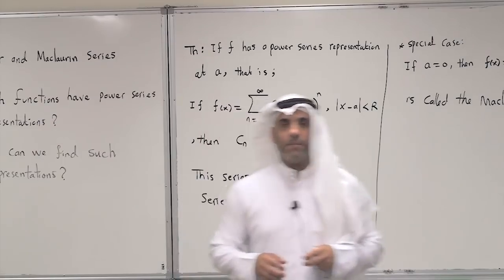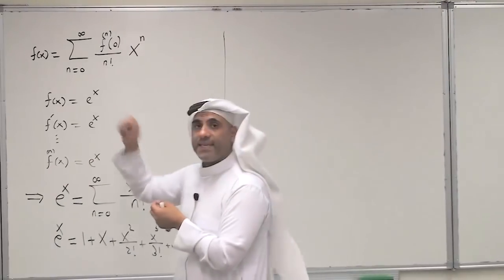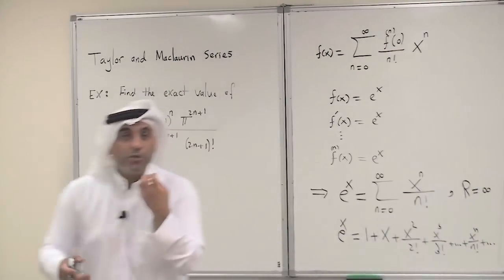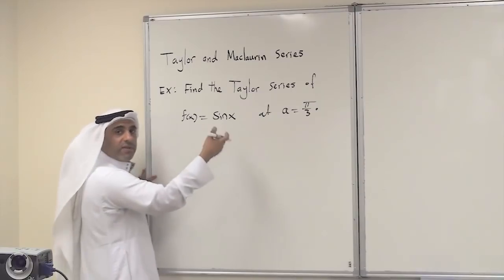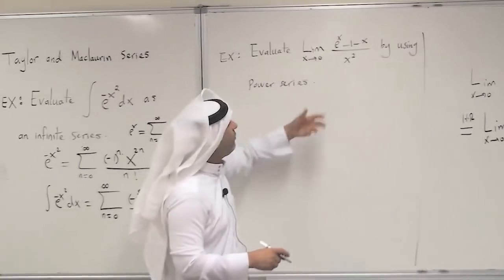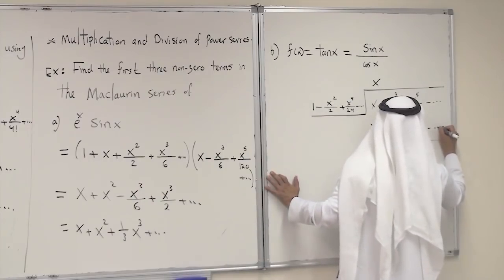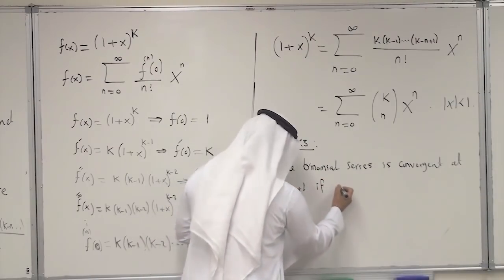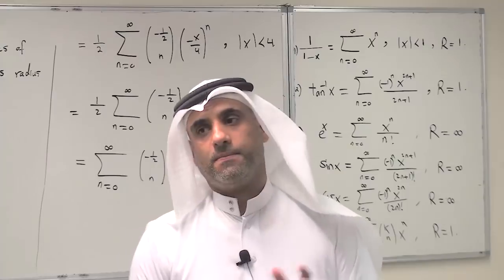Section 11.10 | Math 102 - KFUPM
Section 11.10:
Taylor and Maclaurin Series | Math 102 (Calculus II) - KFUPM - Online Course

Part-1 00:00:05
(Taylor and Maclaurin Series - I)
Part-2 00:8:09
(Taylor and Maclaurin Series - II)
Part-3 00:58:18
(The Binomial Series)

بالتوفيق..